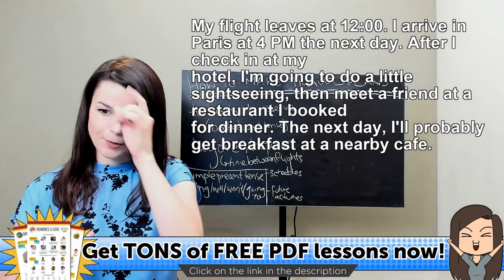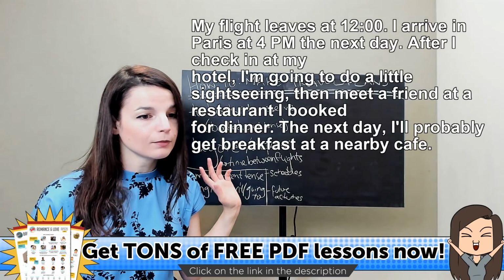How to Make Travel Plans - Basic English Phrases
Download TONS of FREE PDF lessons to learn English twice as fast!! ↓ Check How Below ↓

Step 3: Learn English with the best free online resources and master English fast!

You are an English beginner and want to get started with the English language? This is the perfect place for you! With this English lesson, you will learn how to make travel plans in English! From English vocabulary to pronunciation, your English level will never be the same again!